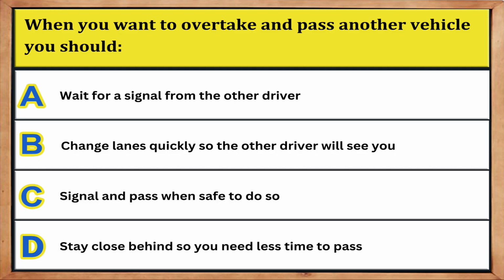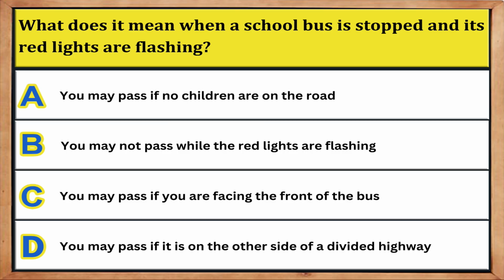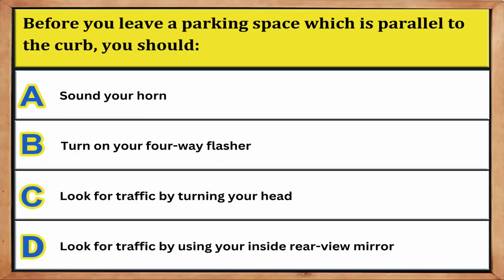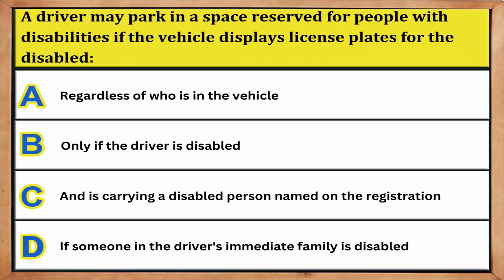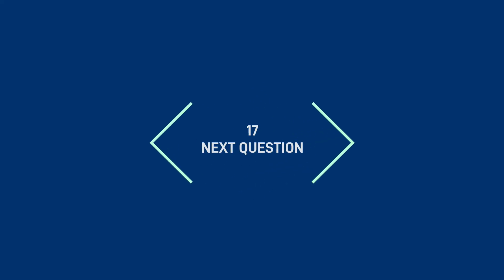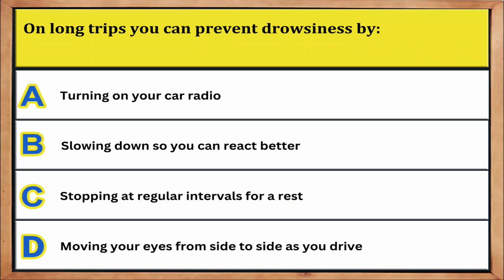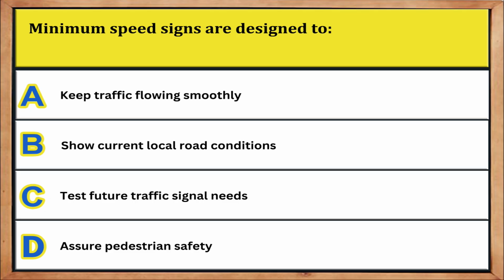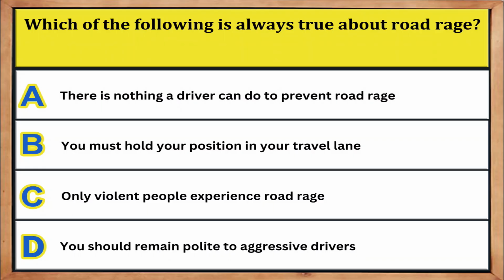New York Permit Test 2025 | NY Permit Practice Test | Part 2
00:00:01 NY DMV Manual Chapter 6 - Passing
00:04:25 NY DMV Manual Chapter 7 - Parallel Parking
00:09:50 NY DMV Manual Chapter 8 - Defensive Driving

NY Permit Practice Test | New York Permit Test 2025 Part 2

Prepare for the New York DMV test with our latest practice exam. Pass our practice test and head into your real DMV test with the confidence of a guaranteed pass!

Follow all our practice test videos to ensure you get the best results.